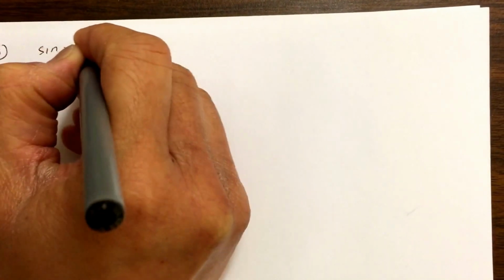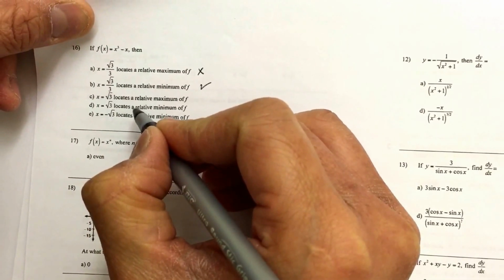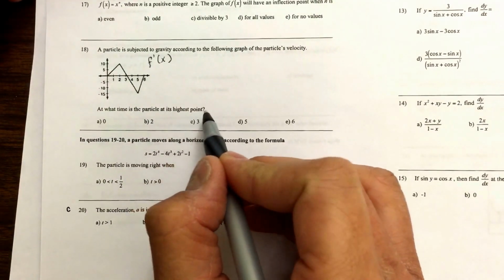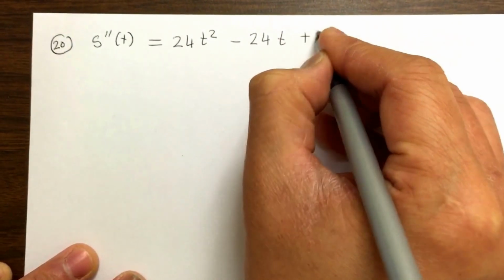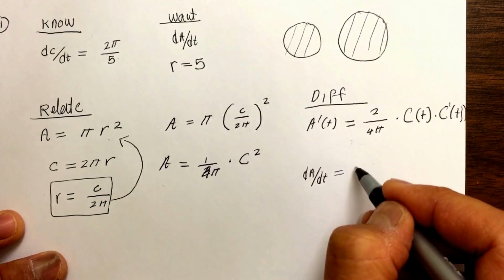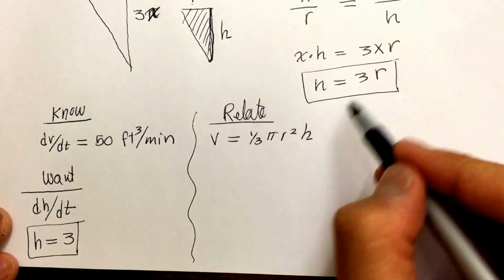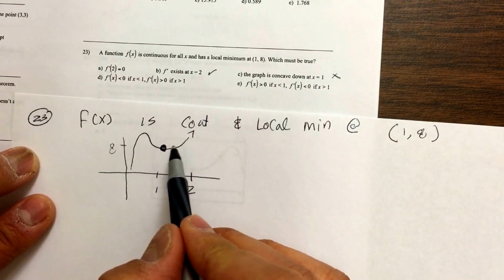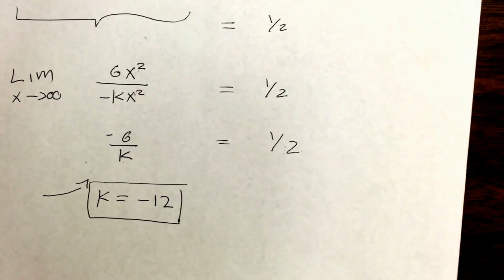Quarter review answer key part 2 ( # 14 - 25)